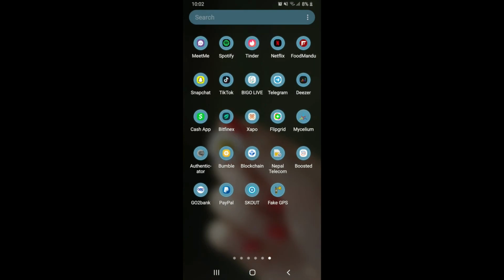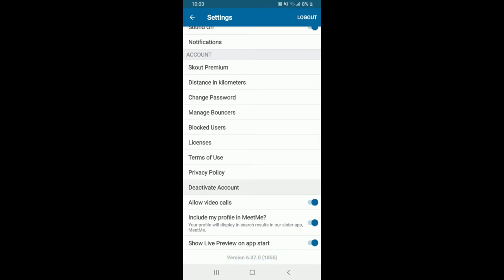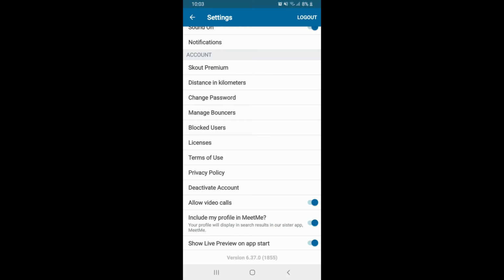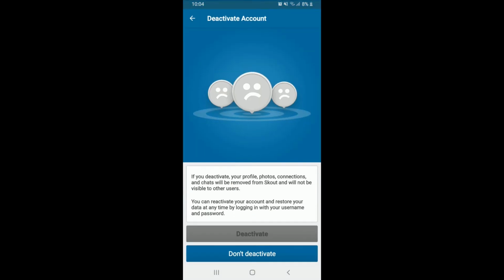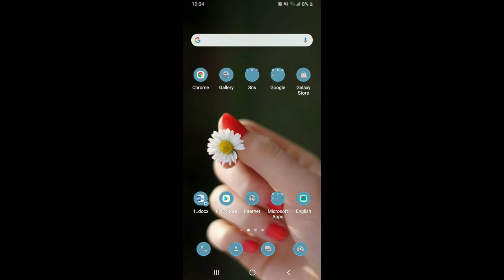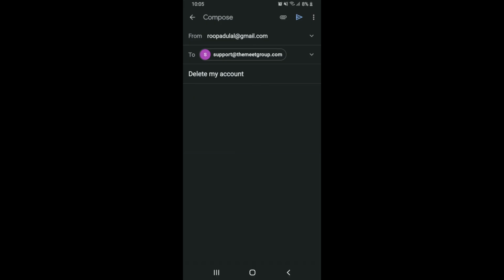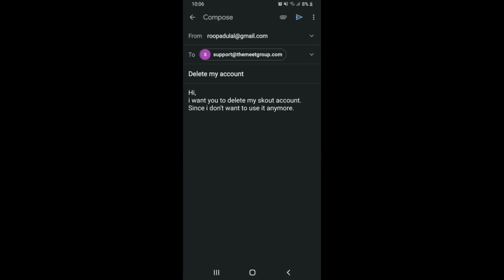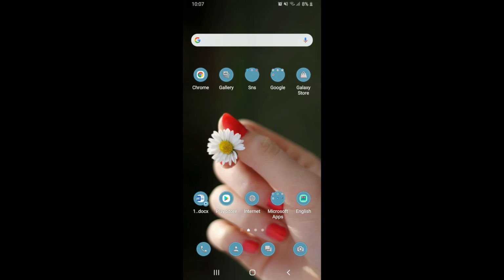How To Delete Skout Account | How to Deactivate Skout Account 2021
In this video, I'll show you the steps for deleting your Skout account. After watching this video, you should have a better understanding of how to delete your Skout account.
1) Go to the Skout website and log in with your email and password.
2) Click on "Settings" from the bottom of the page, then locate "Account Settings." In the Account settings box, click on "Delete Account." From there it'll ask if you want to delete just your profile or all data including messages that have been sent and received by others as well as pictures you've uploaded. If you want a fresh start, make sure all data is deleted by clicking on "Delete All Data." Once done, click submit at the bottom of the screen.
This is how you can delete your Skout account.
Chapters
0:00 Intro
0:08 How To Delete Skout Account
2:23 Outro